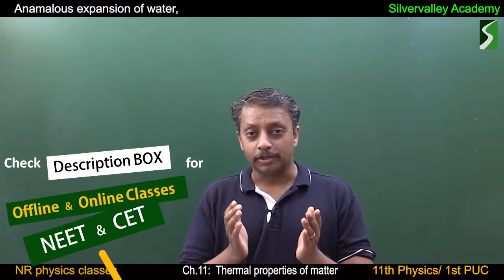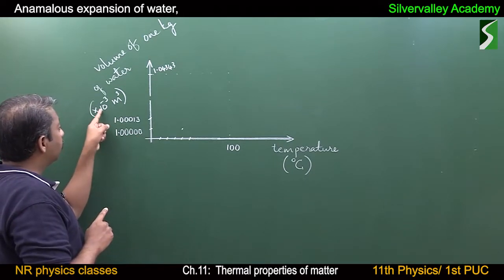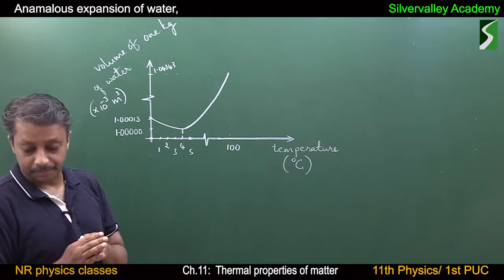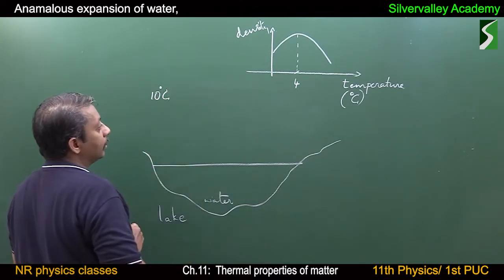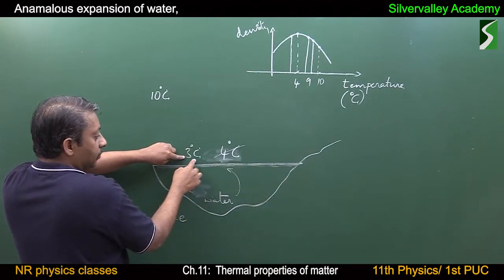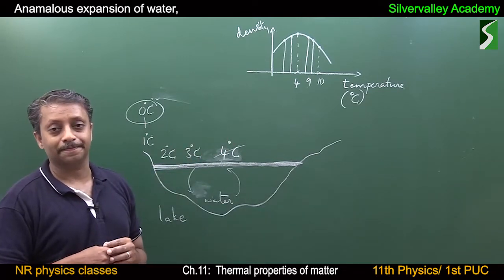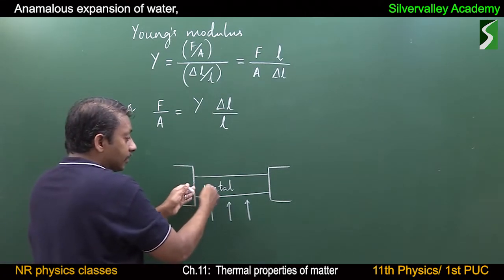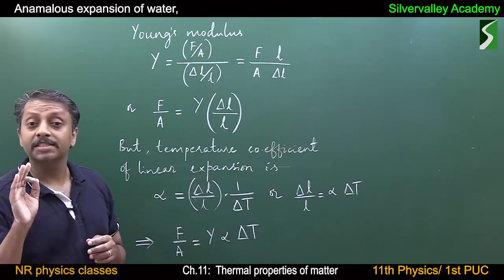Ch.11: anomalous expansion of water | Thermal properties of matter | 1st PUC Physics | NR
Download from play store, link is
11th & 12th standard Physics,
NEET multiple choice questions (MCQ),
CET MCQ's with subscription fee around ₹ 500  ( which is worth ₹ 15,000 and more).
Learn shortcuts, synopsis and give an edge to your preparation.

Offline classes at
1) In Hanumanthanagara (near Ramanjaneya gudda) , Bangalore
2) In Malleshwaram 7th cross, Bangalore
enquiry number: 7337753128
      for
1) 11th Physics (I puc physics)
2)12th Physics (II puc physics)
3) NEET physics
4) CET physics

Online classes through ZOOM:
1) 11th Physics (I puc physics)
2)12th Physics (II puc physics)
3) NEET physics
4) CET physics

PDF of notes will be unloaded shortly